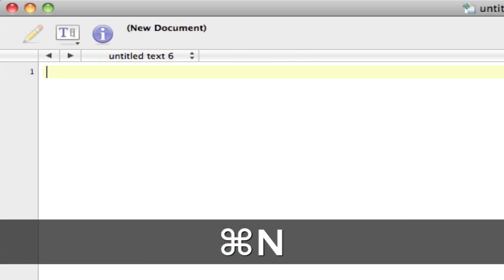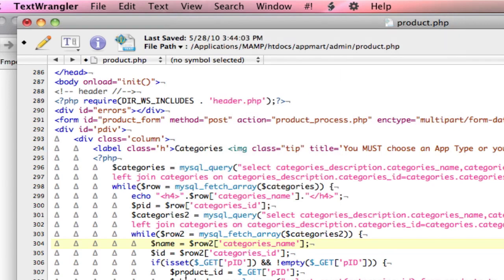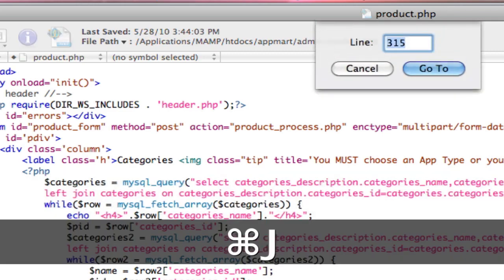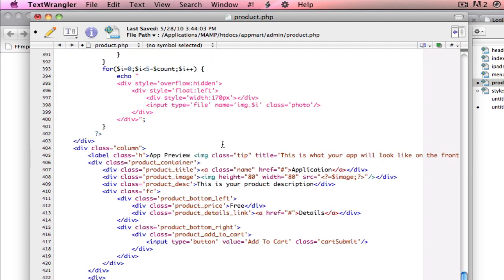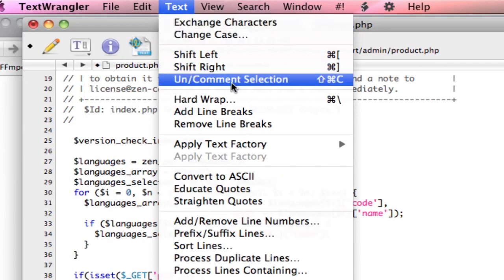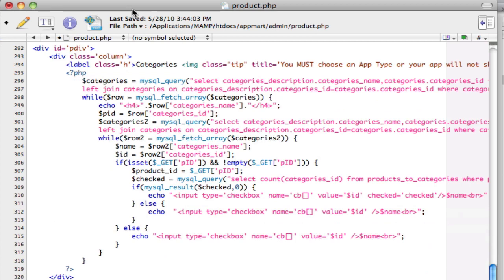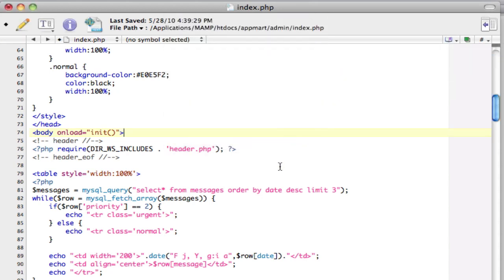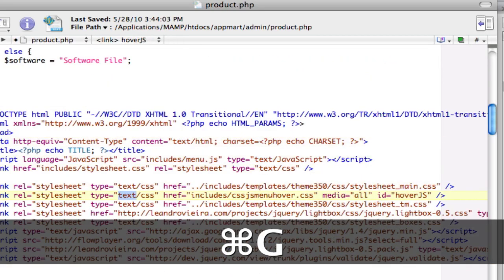Using Text Wrangler - Advanced part 1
changing and setting language
setting font style
show invisibles (cmd z and shift cmd z)
show line numbers
showing what line your on
soft wrap vs hard wrap
creating custom keyboard shortcut for comments
split code view
function jumping
using markers
how to tab and detab (cmd bracket)
moving between documents (cmd opt bracket)
find
find next (cmd g)
quick find (cmd opt f)